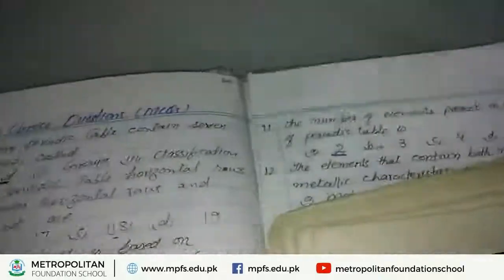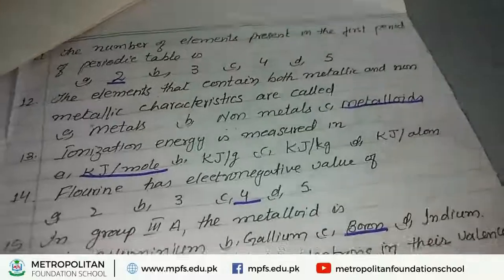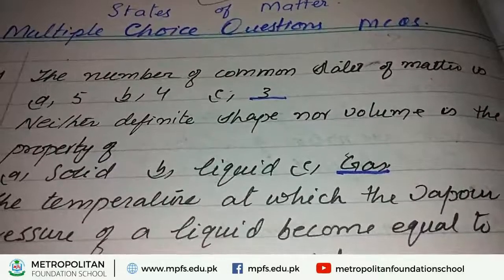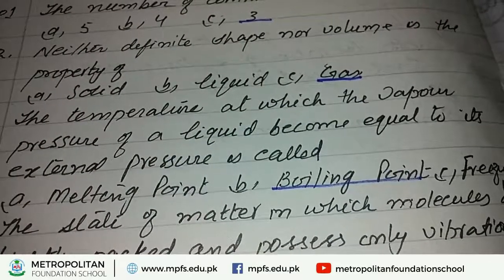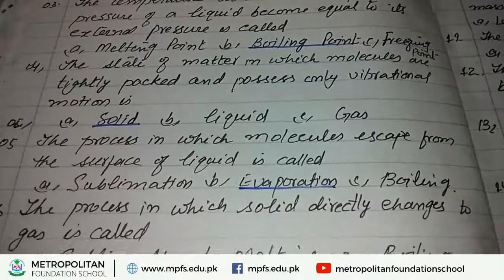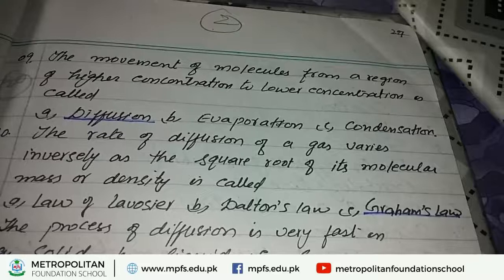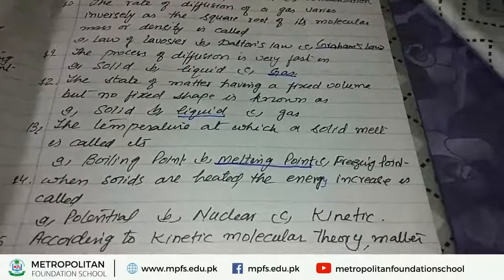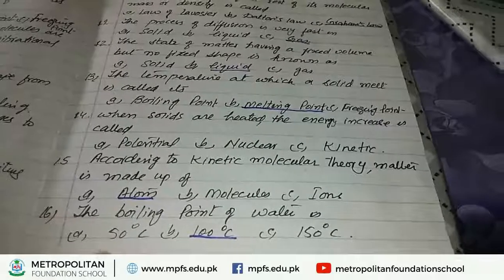Class 10 Chemistry | Modern Periodic Table | Metropolitan Foundation School